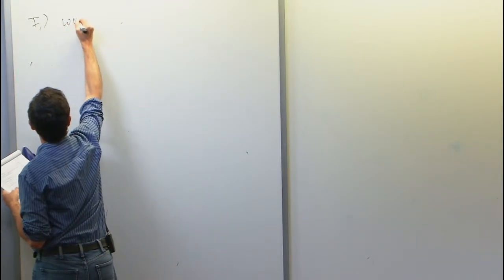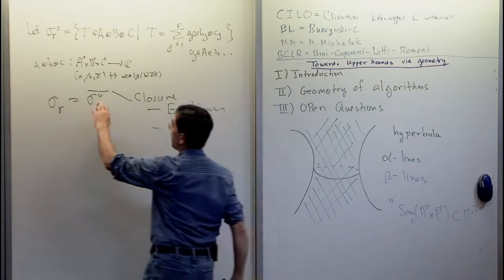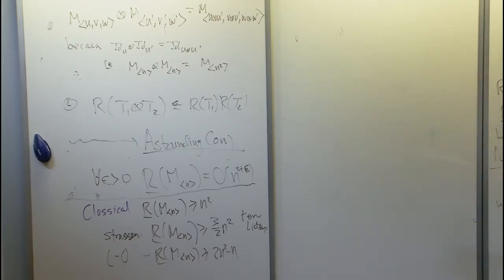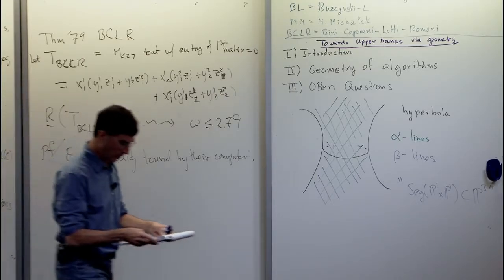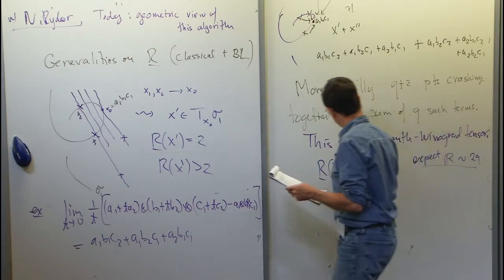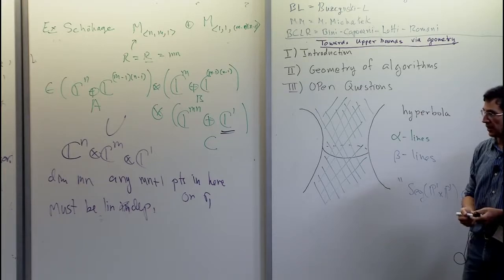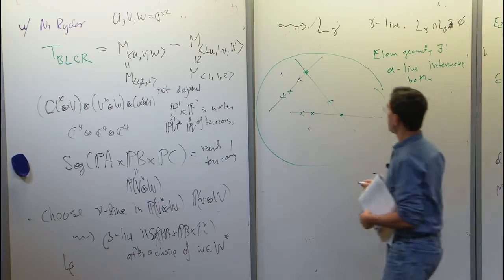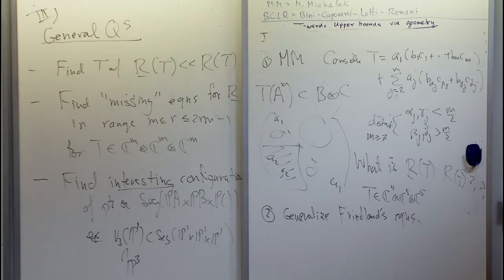Geometry and Upper Bounds for the Complexity of Matrix Multiplication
Joseph Landsberg, Texas A&M University
Tensors in Computer Science and Geometry